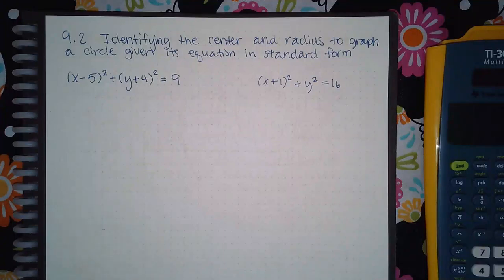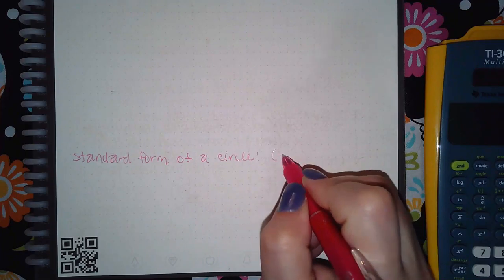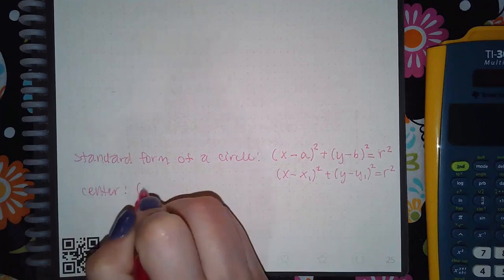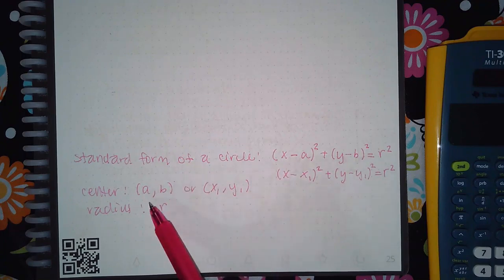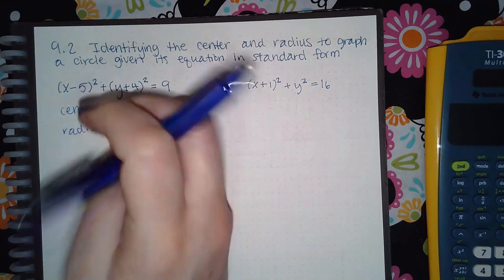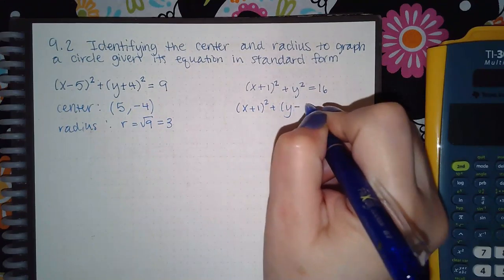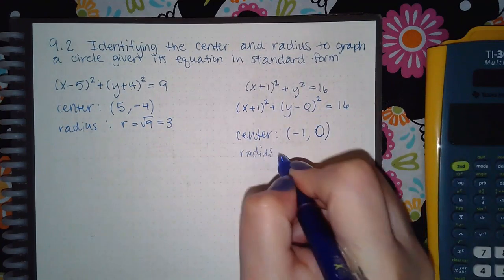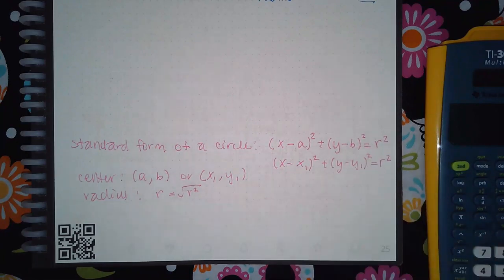9.2 Identifying the center and radius to graph a circle given its equation in standard form